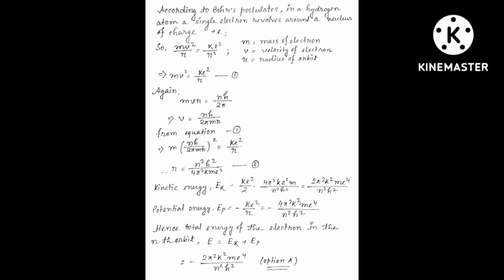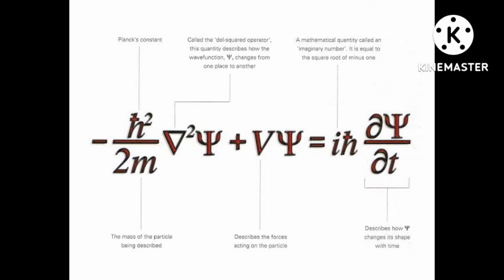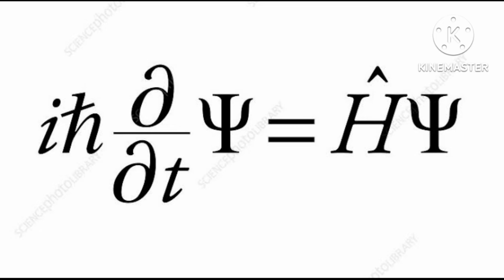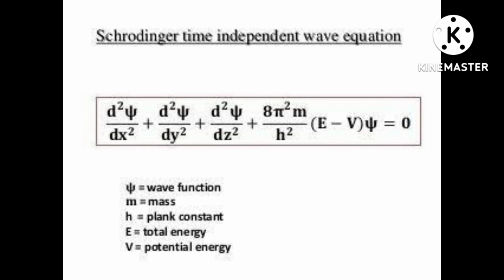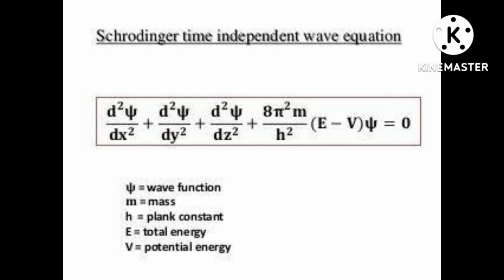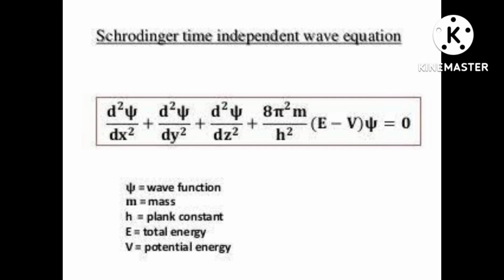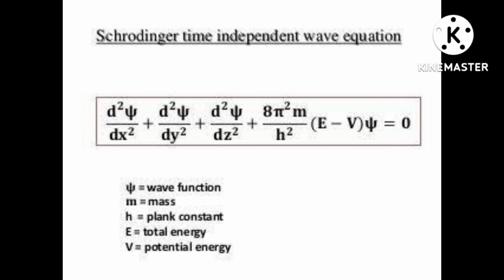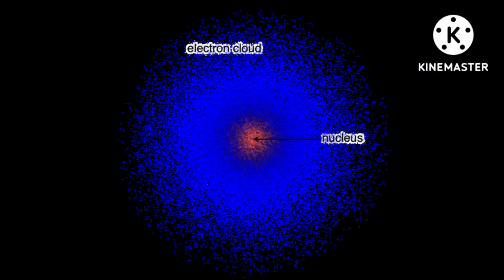Chem.Lect.-20,Quantum Mechanical Model of Atom for 11th, 12th, IIT, Med, UPSC, CSIR by Prof.Dr.AKS